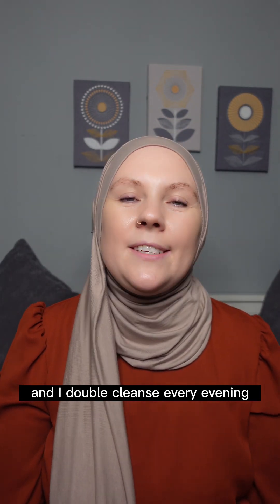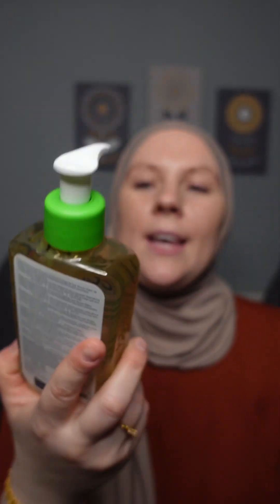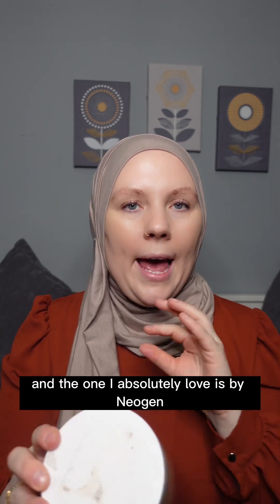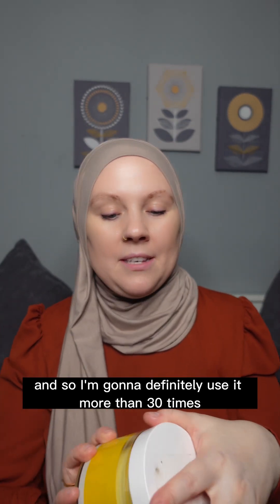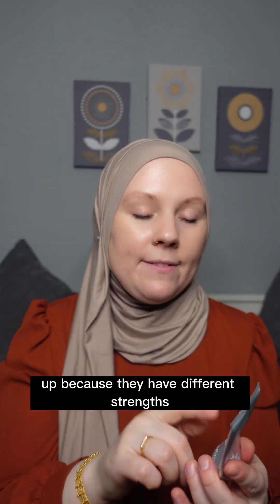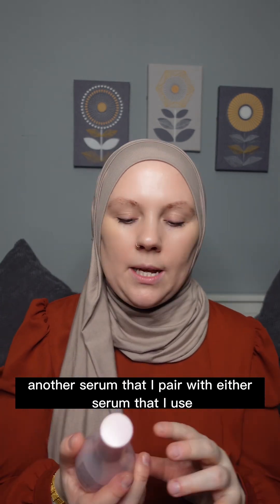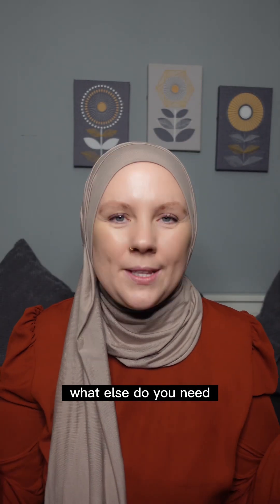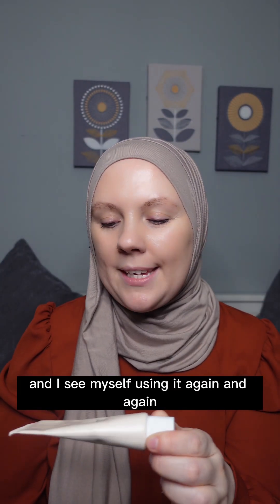Current favourite skincare, products I have repurchased